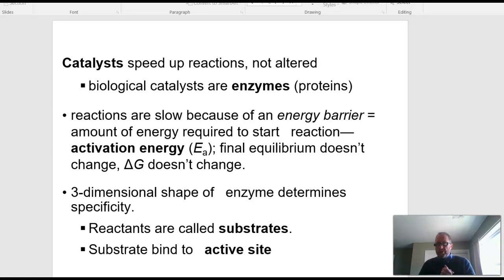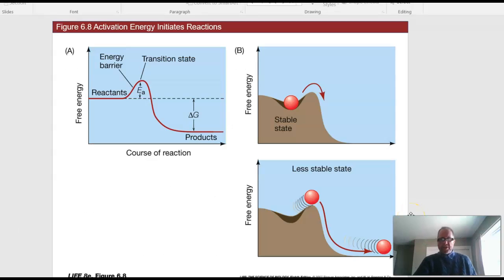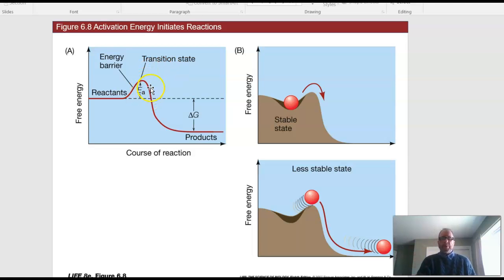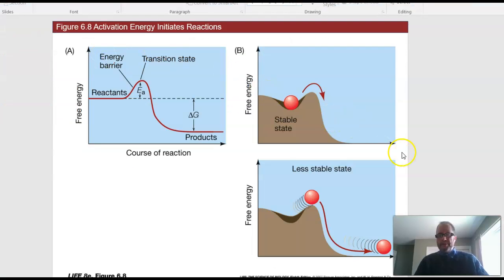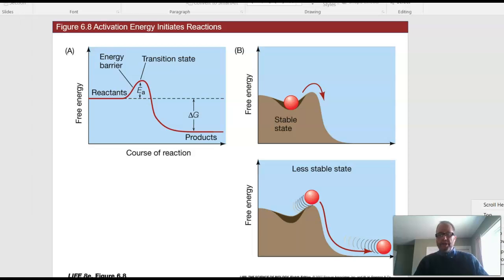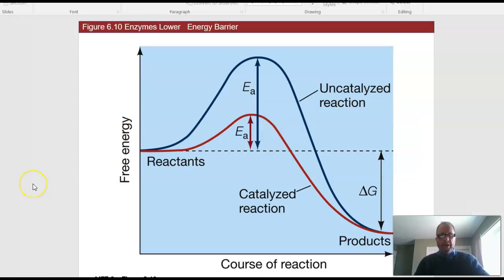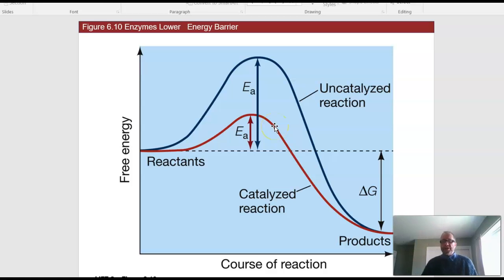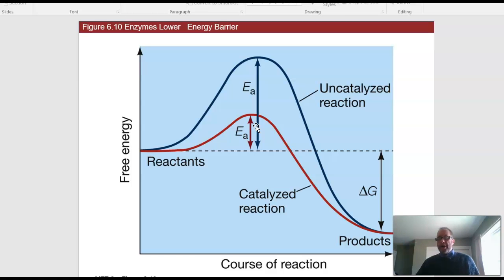Kinetics and Enzymes